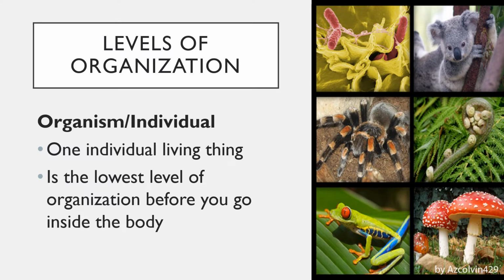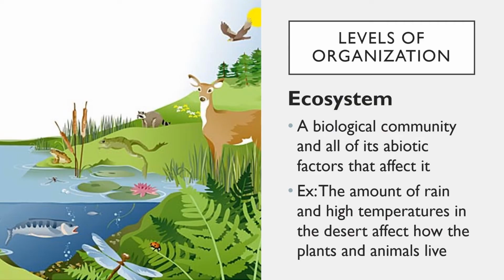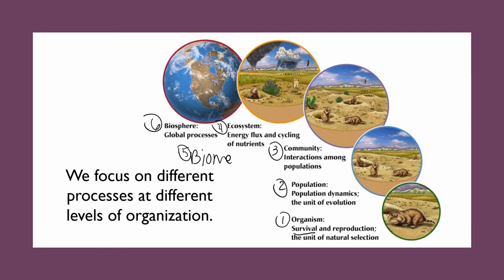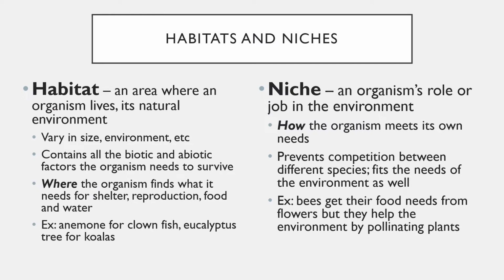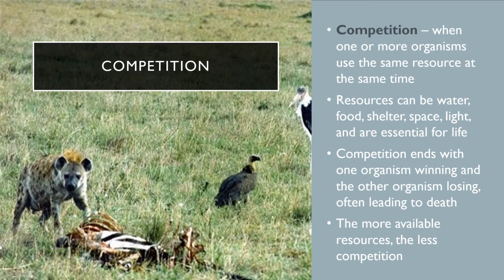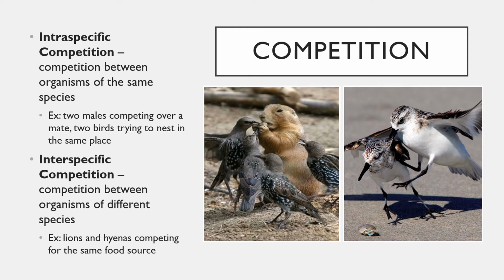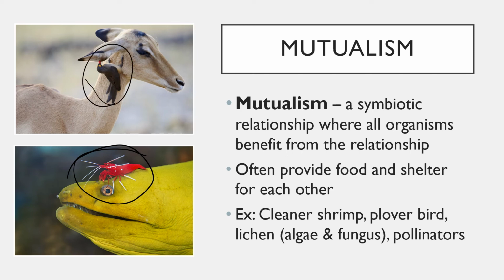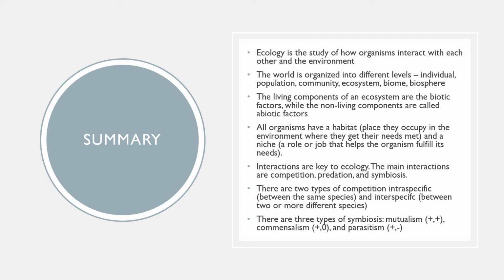Intro to Ecology